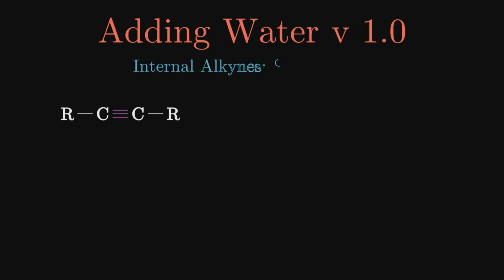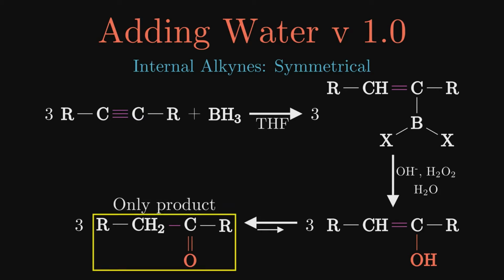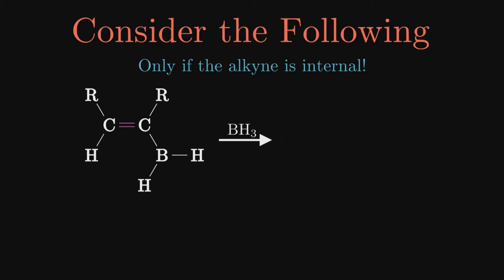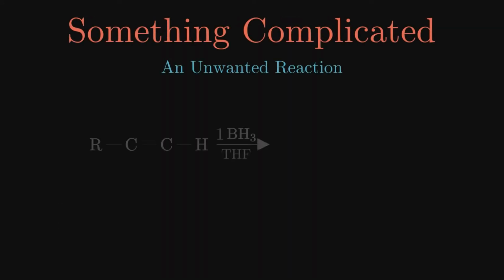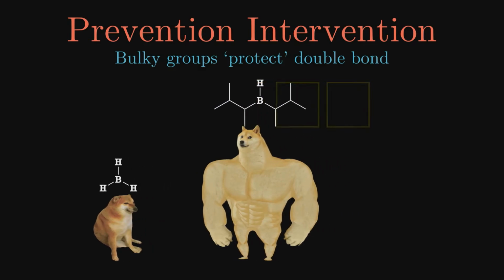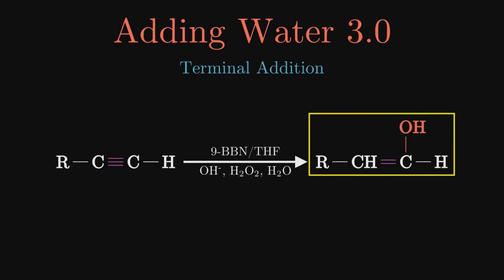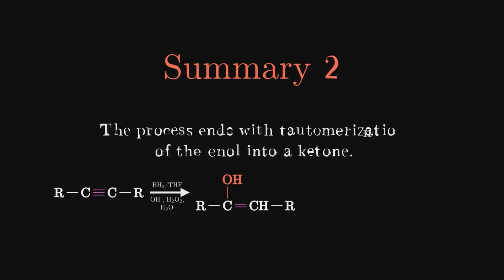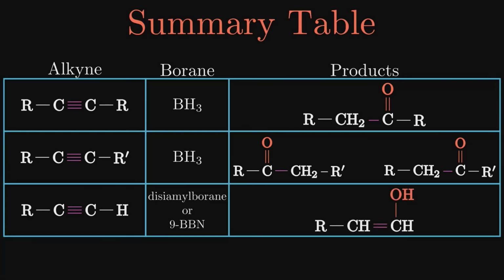Hydroboration-Oxidation: Addition of Water - Alkyne Reactions Part 4 of 6 - Organic Chemistry 101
You are experts in adding water to organic molecules by now but in order to do so with alkynes we need some help. Sometimes. But when we get this help we are introduced to a new type of molecule. Let's find out what it is!

@animchemtxtbook (The Animated Chemistry Textbook)

Chemistry References

Ashenhurst, James. “Hydroboration and Oxymercuration of Alkynes.” Updated February 27, 2020. Accessed September 17, 2021.

Chemistry Steps. “Hydroboration-Oxidation of Alkynes with Practice Problems.” Accessed October 14, 2021.

0:00 Introduction
0:20 Symmetrical vs Asymmetrical
0:54 Consider the Following
1:24 Some Bulky Bois
2:18 Summary
2:54 Closing